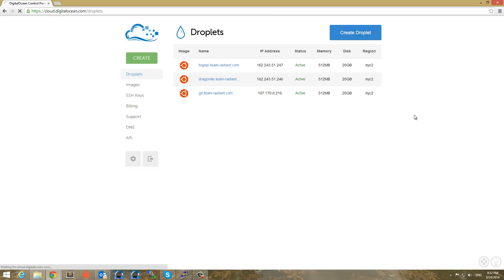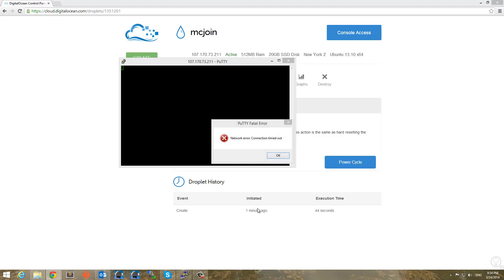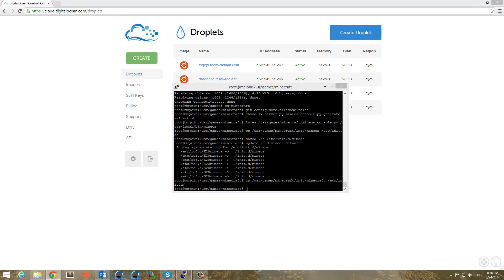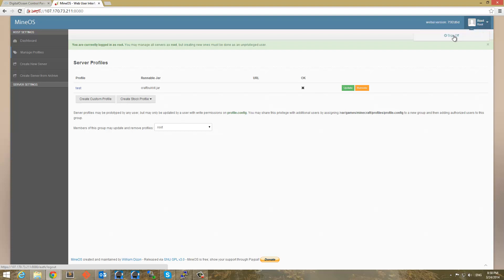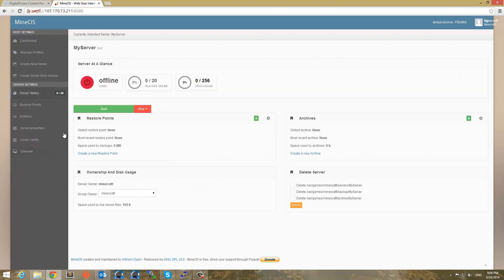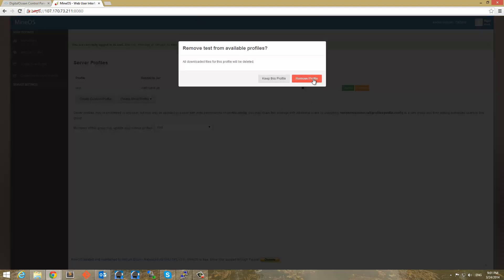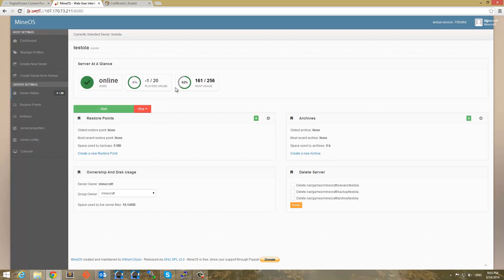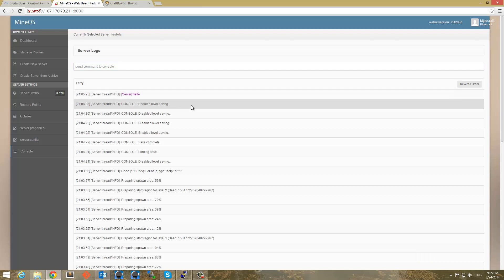Part 28 :: Install MineOS on a Droplet - Digital Ocean Tutorials